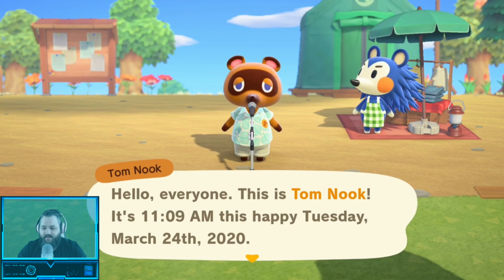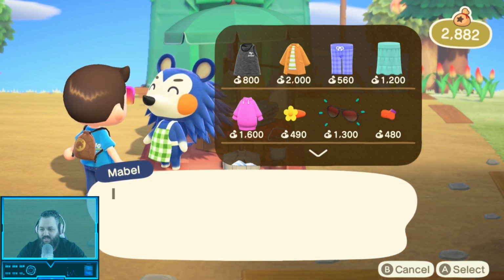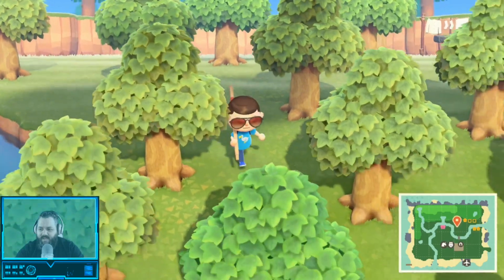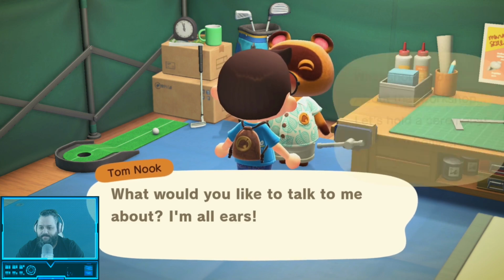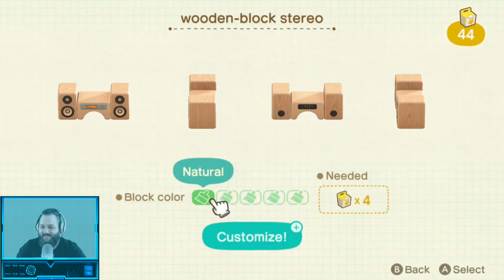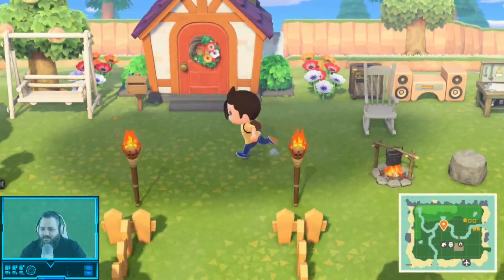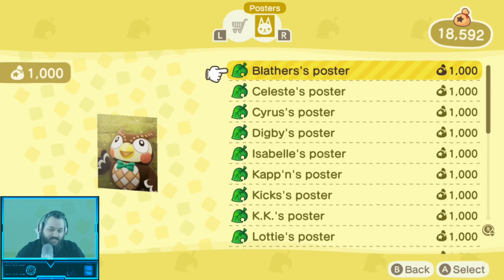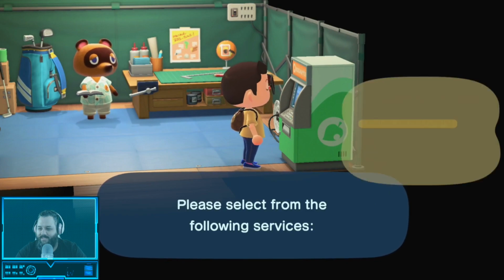Animal Crossing: New Horizons | Isle of Harv - Part 3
Animal Crossing: New Horizons via Nintendo Switch